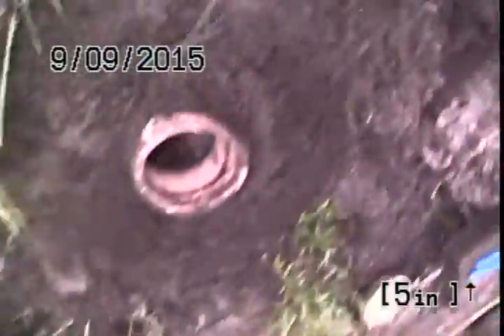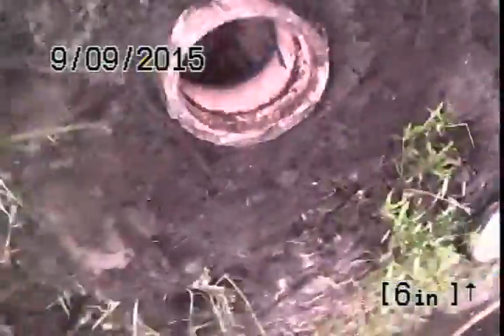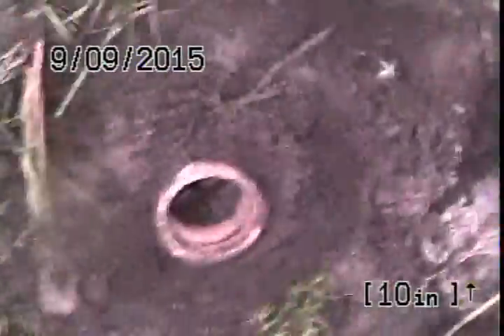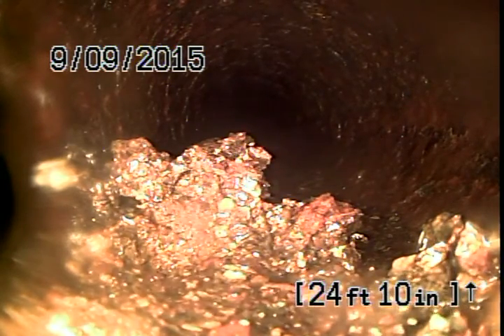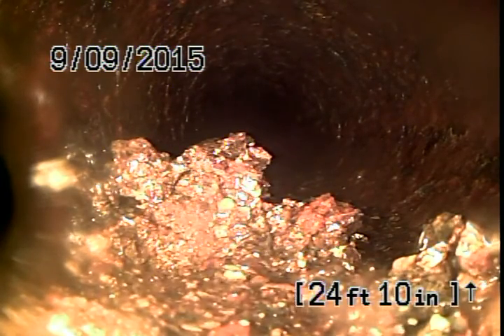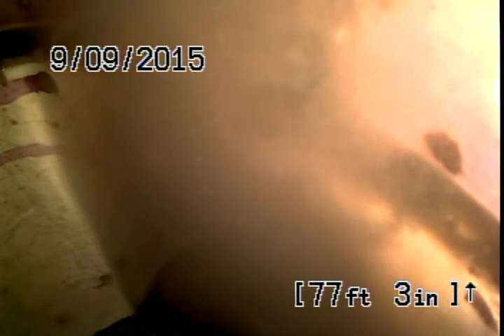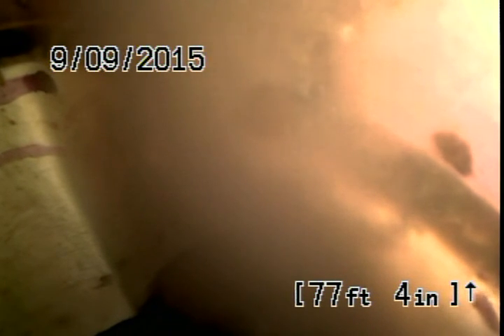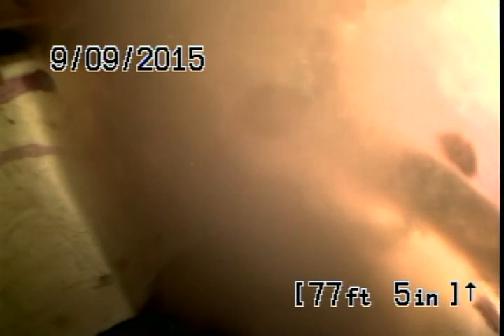10771 63rd Ave Seminole #2 4inch 2way CO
At cleanout in yard going under house 24ft 10inch lots of scale needs jetted, at 77ft 3inches we run into City.